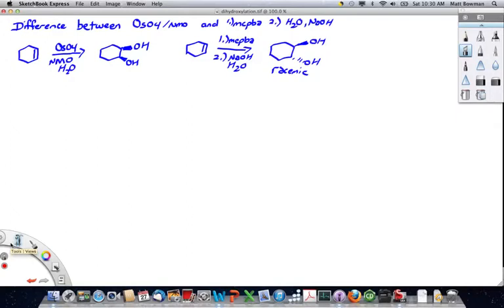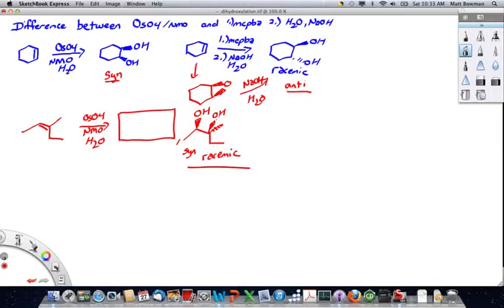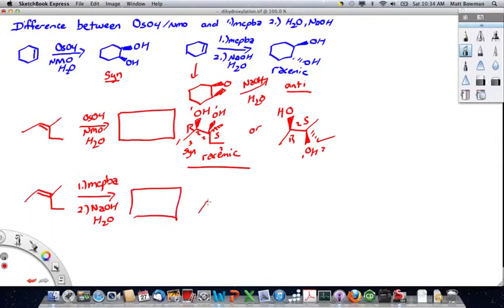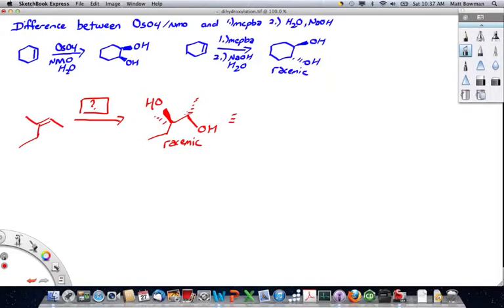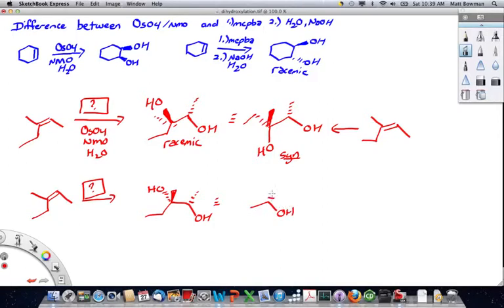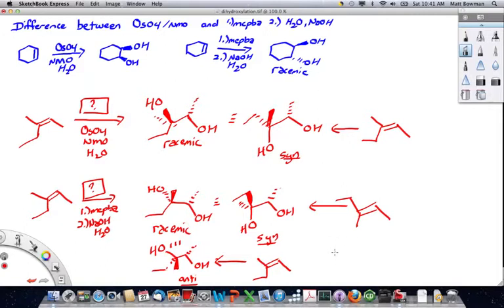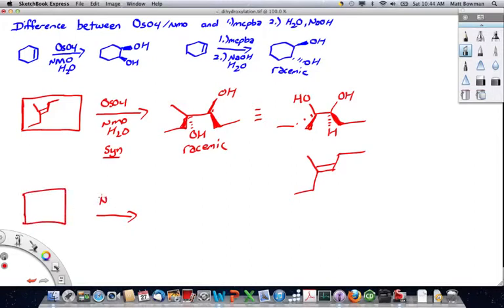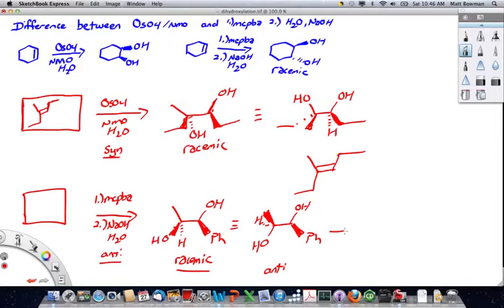343 Difference between OsO4/NMO and mcpba/hydrolysis